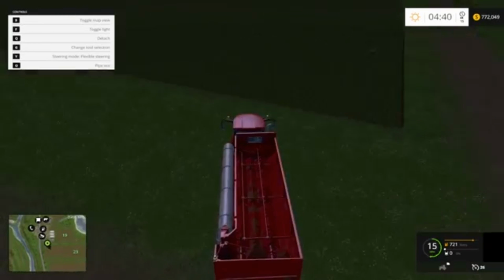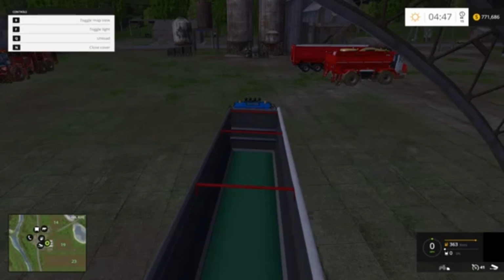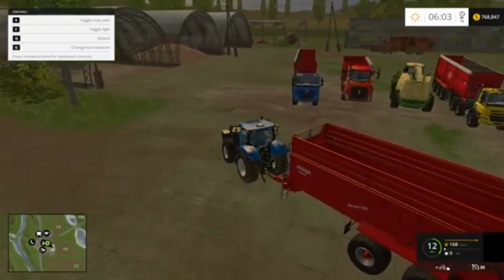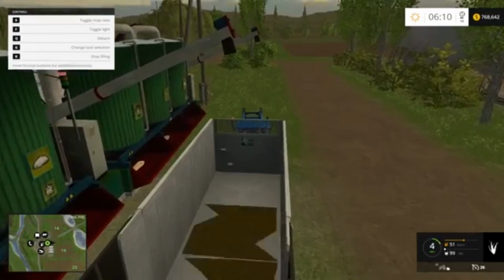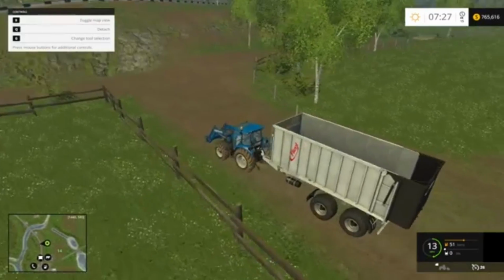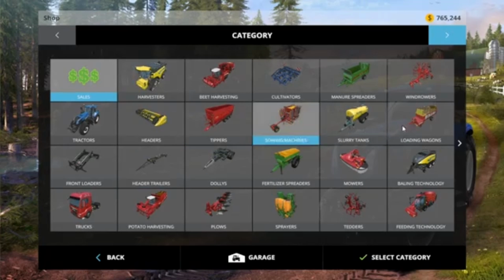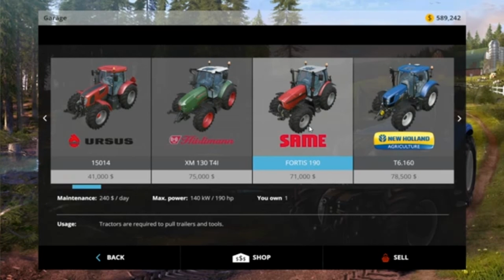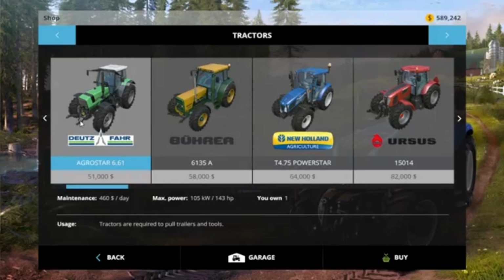Farming Simulator 15 Ep 73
My goal at Sosnovka is to win the Well-Healed achievement by accumulating five million dollars in cash on hand.